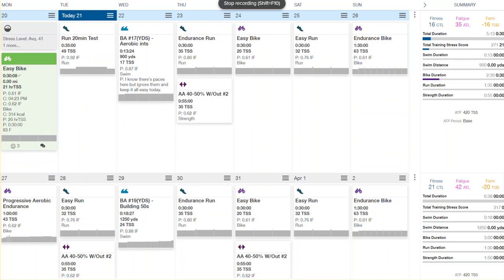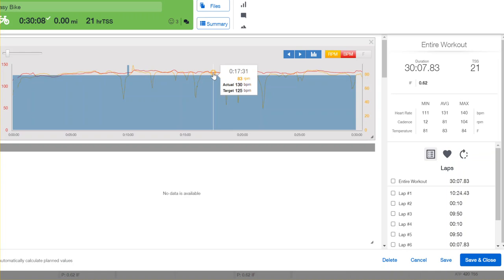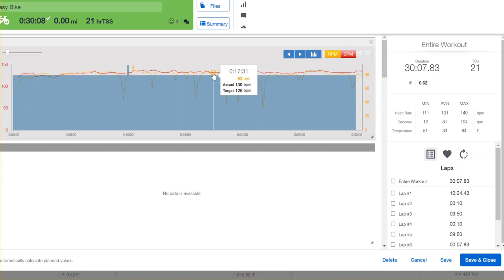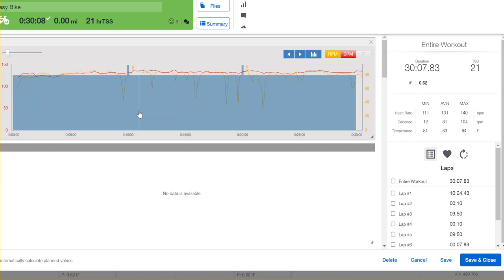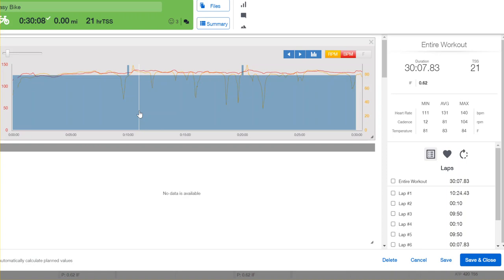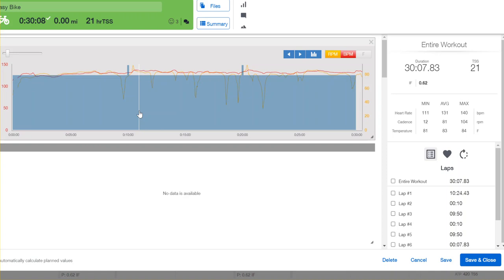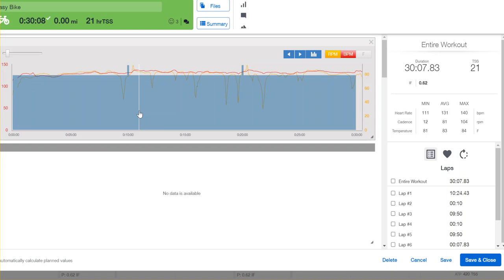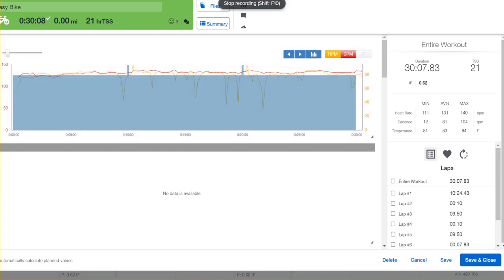Easy Workout Explanations - Not just a throwaway day